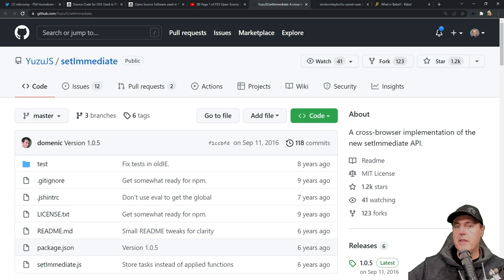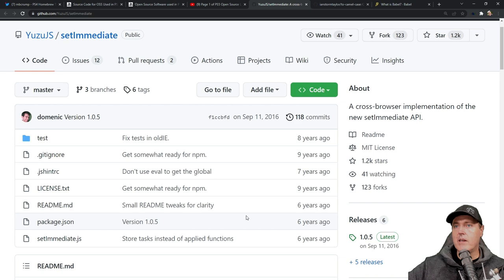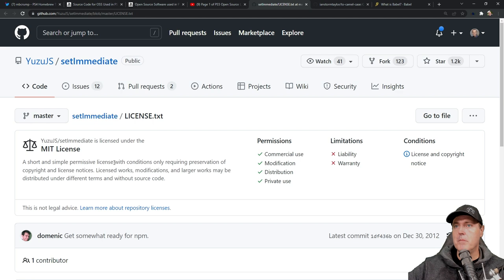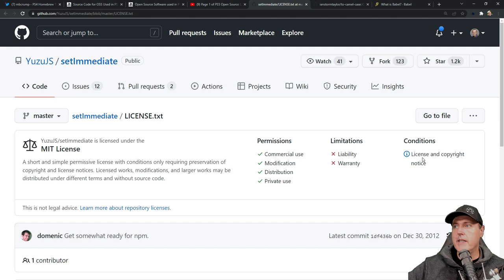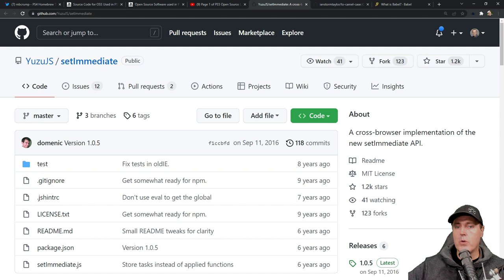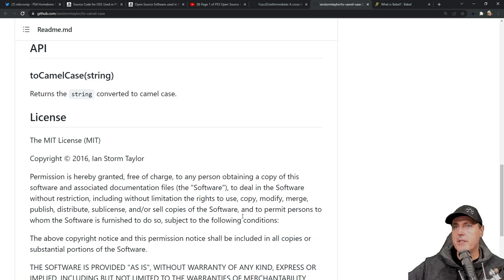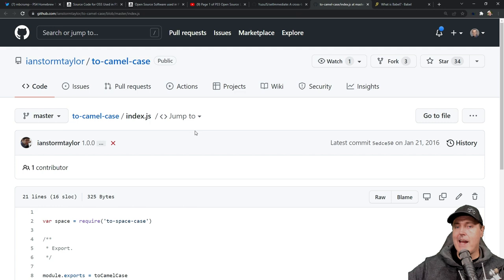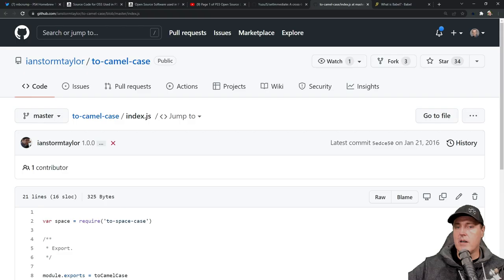What Open Source Software does the PS5 use? (hint: Apple, Mozilla, Google, Microsoft & more)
00:00 Intro
05:39 PS5 OSS Lists

(8) mbcrump - PS4 Homebrew Tutorials and more on Twitter: "It seems Sony lists the Open source software libraries that they used in the PlayStation 5 FYI @notzecoxao @KameleonRe @MSZ_MGS @ps4_hacking" / Twitter

(11) Page 1 of PS5 Open Source Licenses - YouTube

YuzuJS/setImmediate: A cross-browser implementation of the new setImmediate API.

What is Babel? · Babel

I have not modified the song in any way, shape or form.